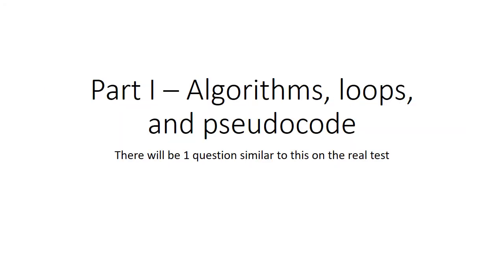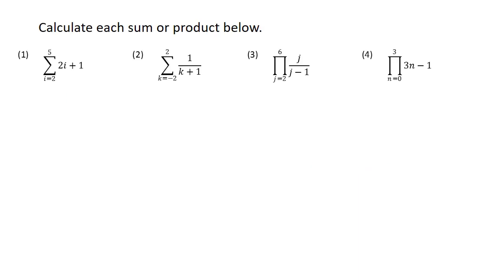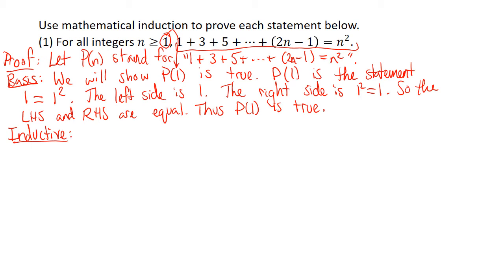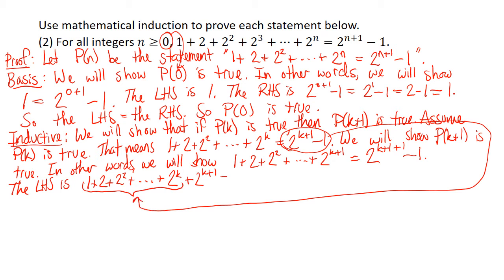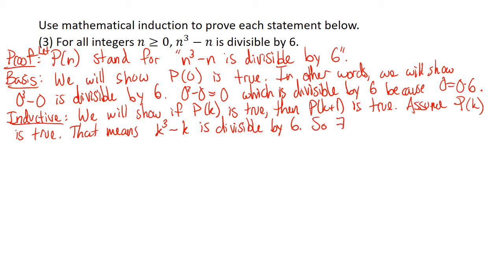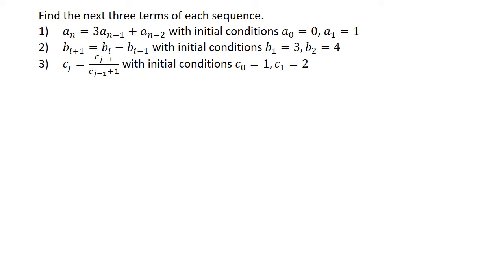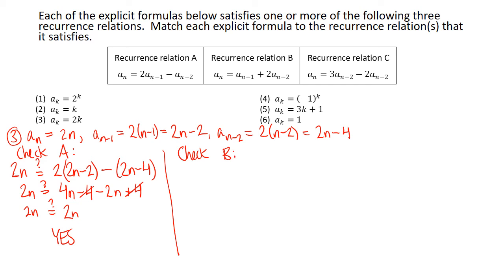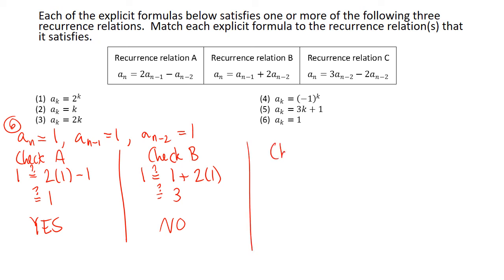MATH-221 Discrete Structures Practice Test 2 Solutions Part 1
This video shows me making and explaining the first part of the solutions for Practice Test 2.  You can watch this video while taking the real Test 2 if you would like to.